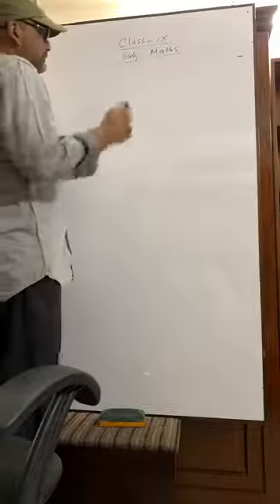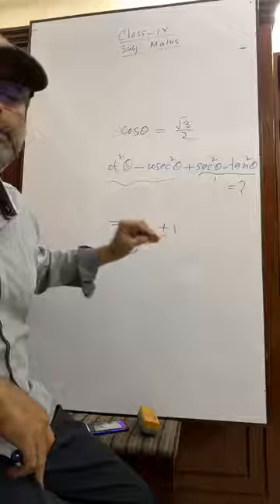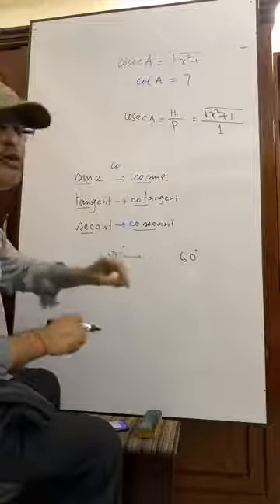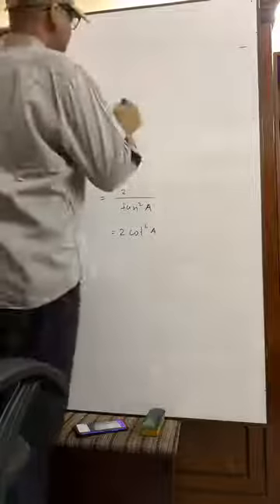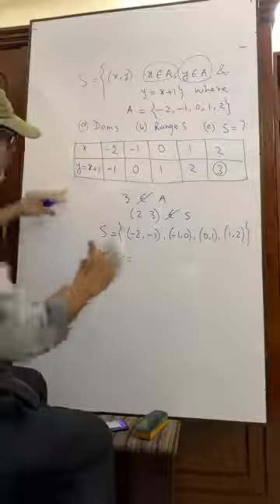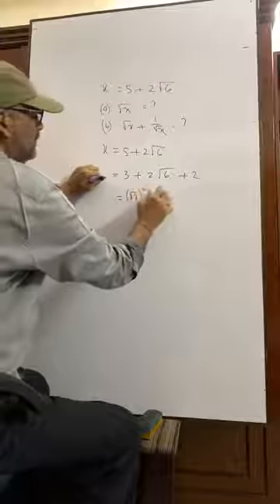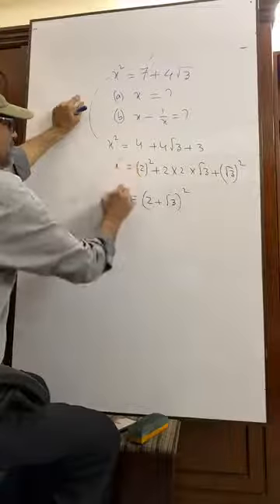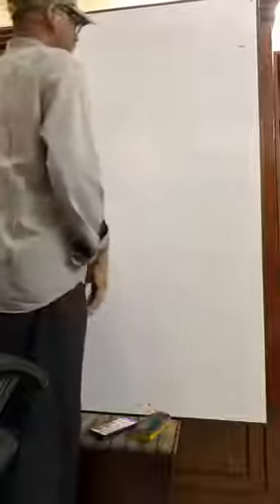Class: IX-Maths-Some MCQs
MCQ-General